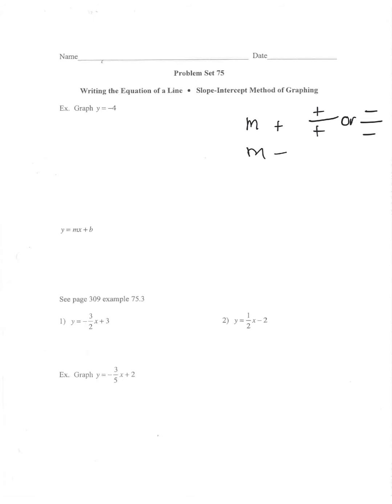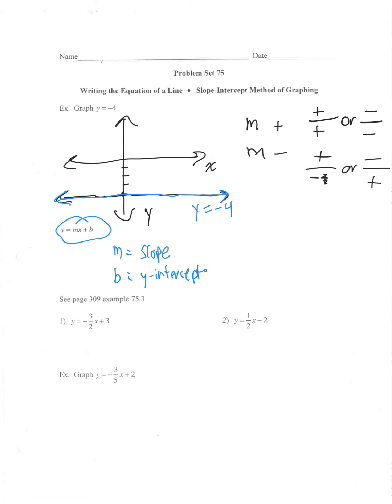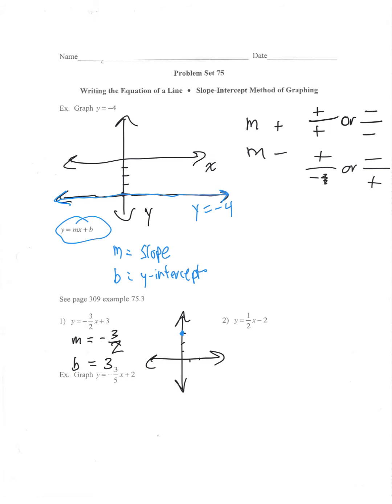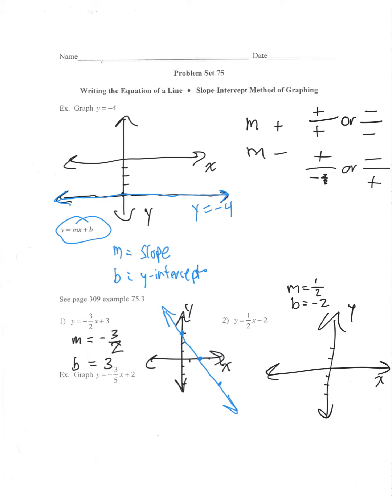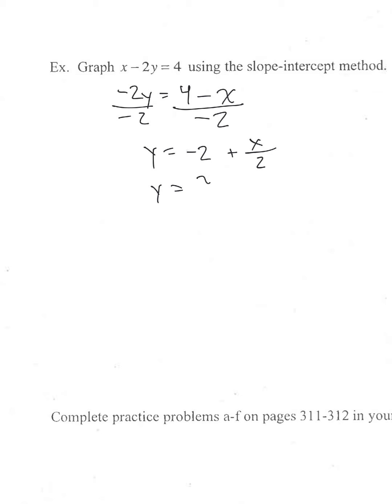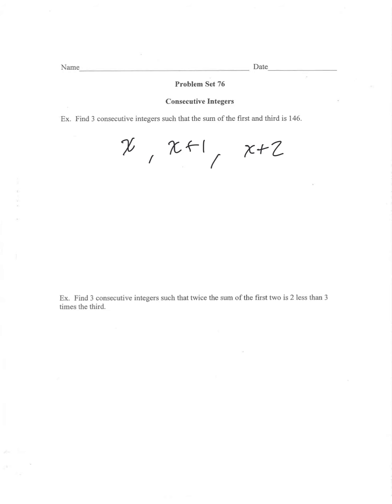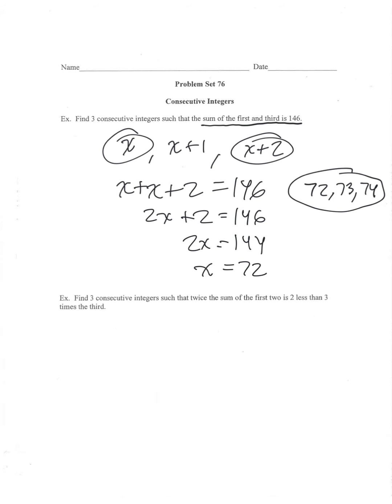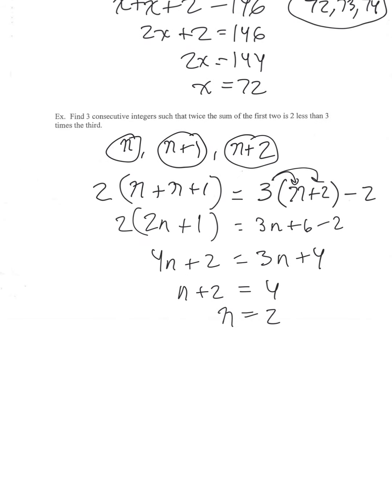Problem Set 75 & 76